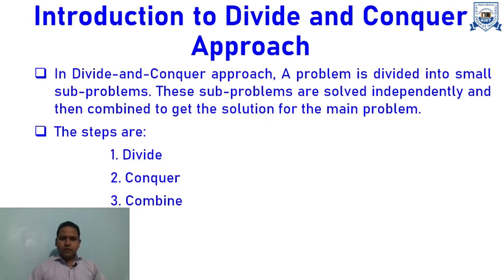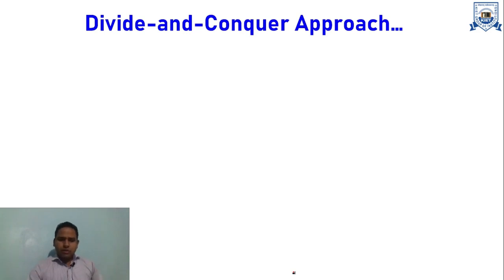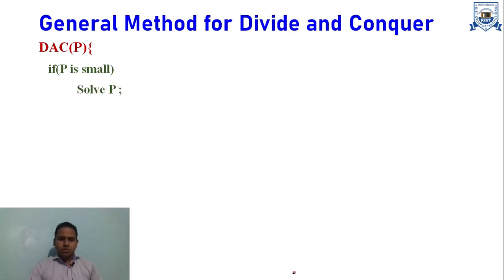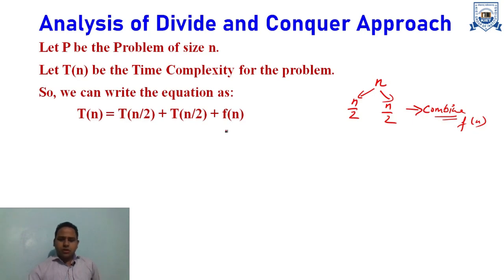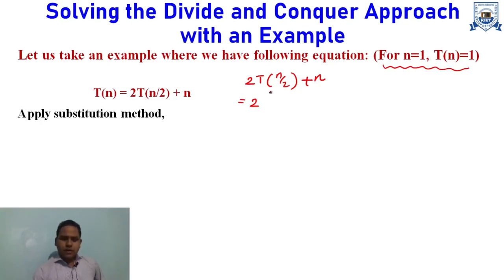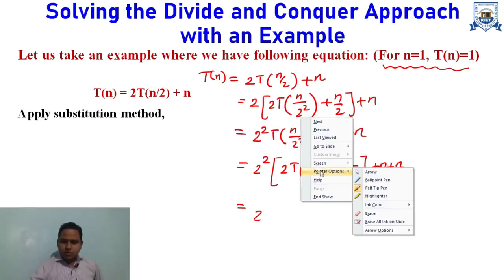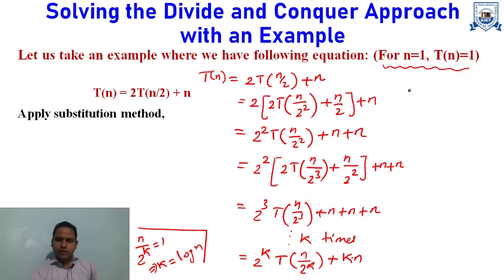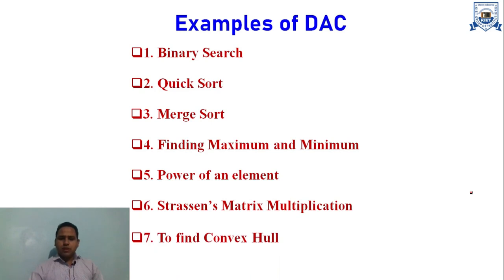L - 19 | Unit - 2 | Divide and Conquer Approach | Design And Analysis of Algorithm